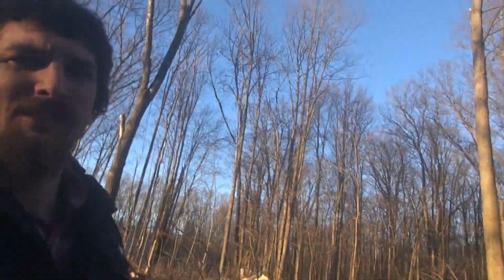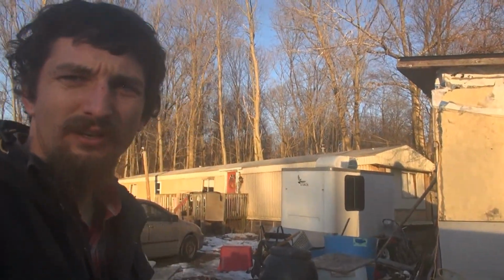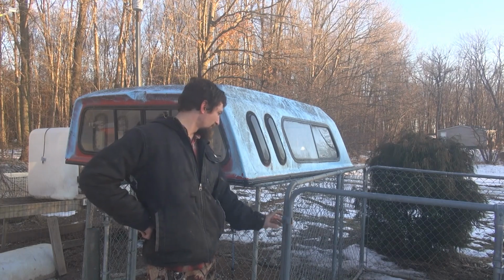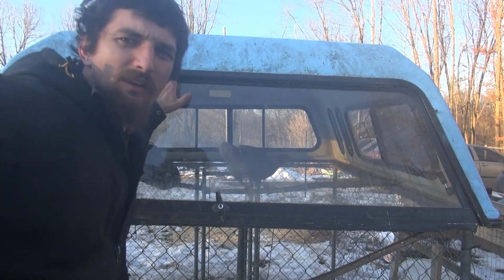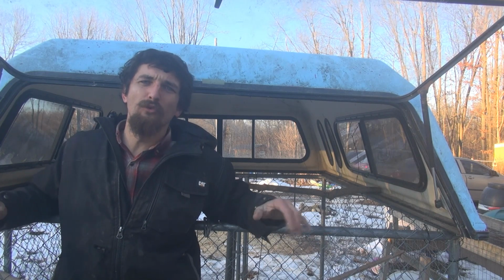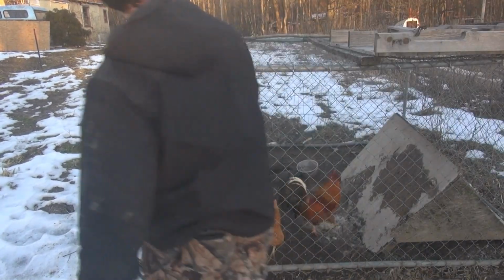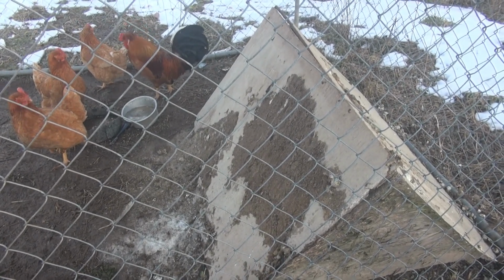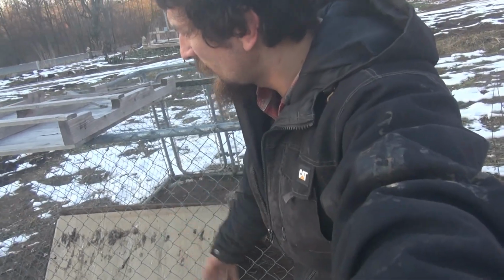Building a Chicken Coop for $50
Building a cheap chicken coop.